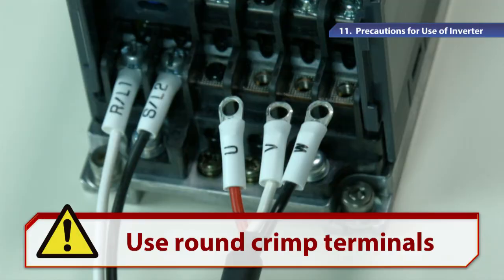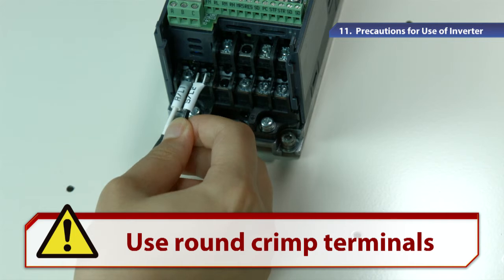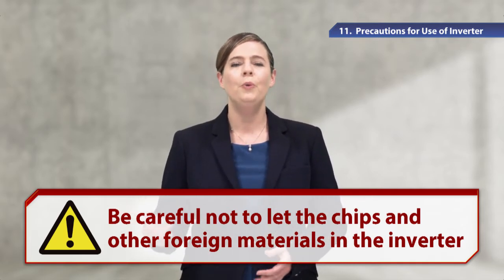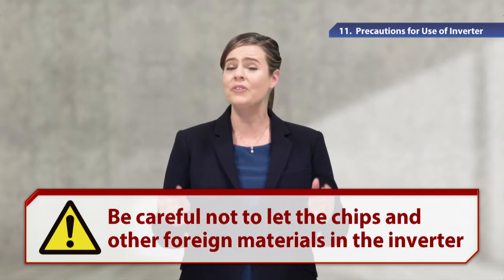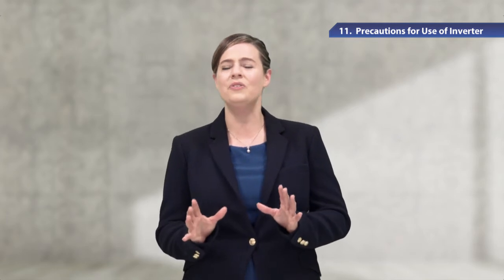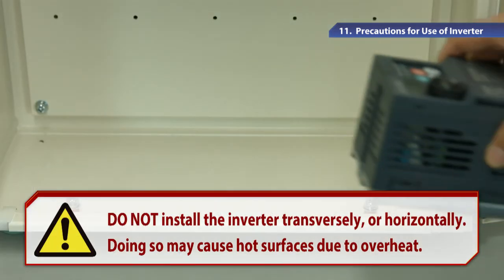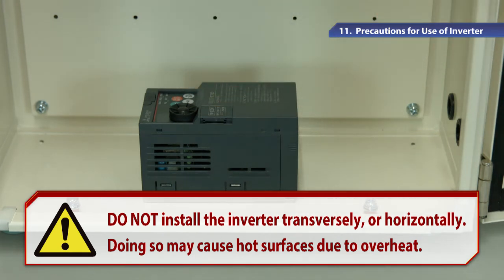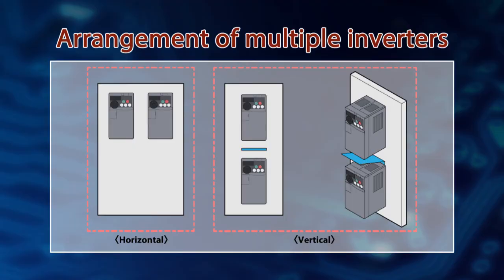5. Instructions for Use - Precautions for Use of Inverter 《Your First Inverter (12/18)》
11. Precautions for Use of Inverter